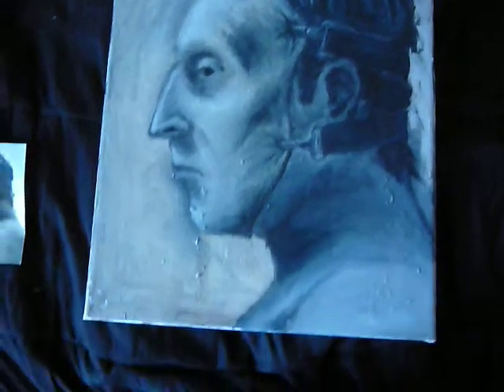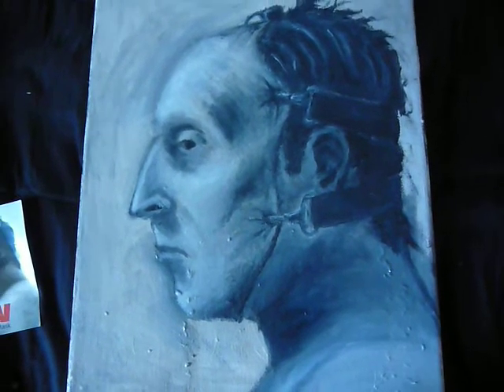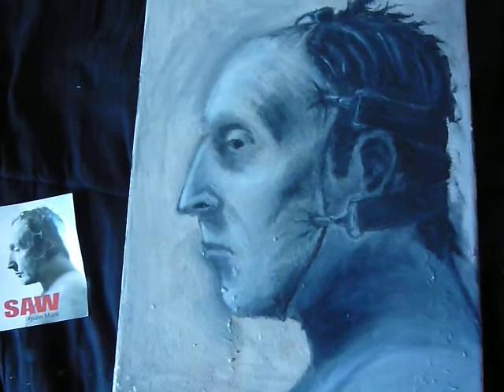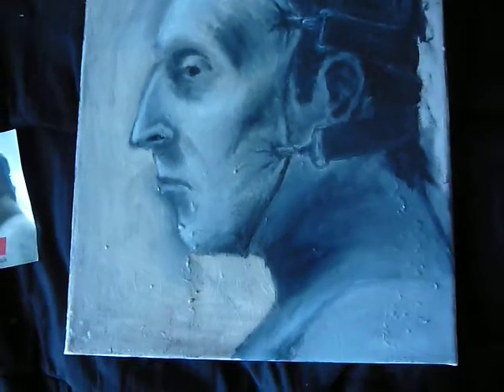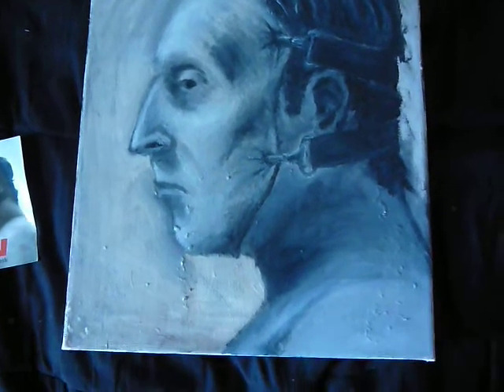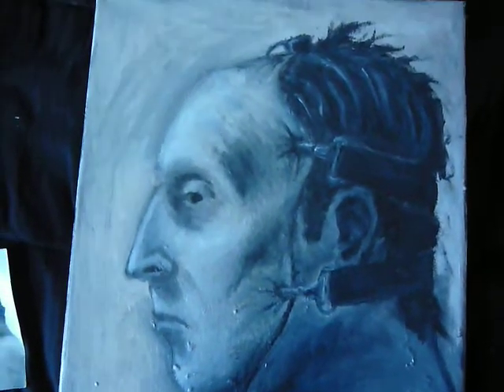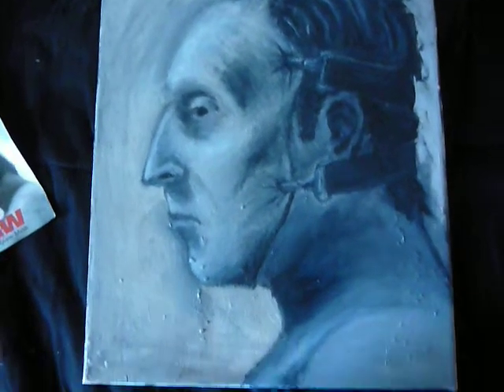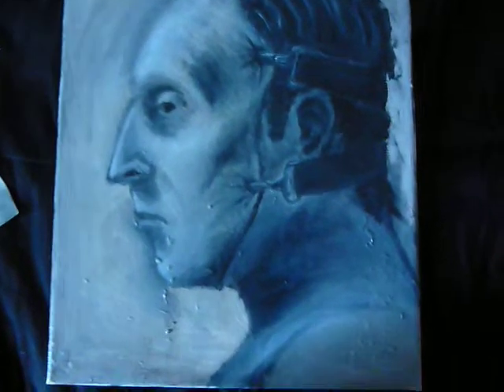Saw 5 Jigsaw painting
Just finished this last afternoon.  A painting of one of my favorite promo posters for Saw 5.  Enjoy!